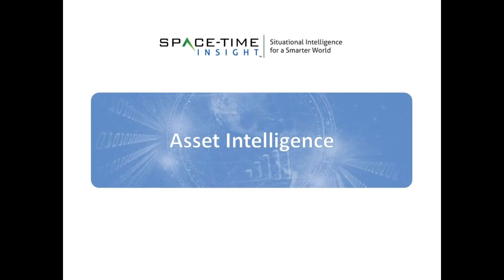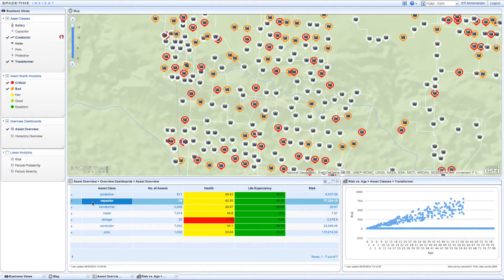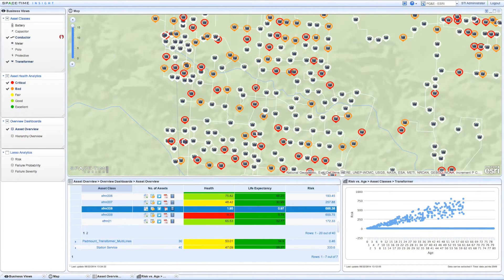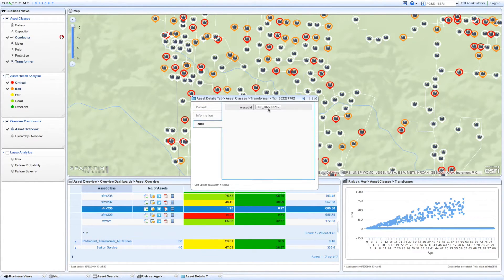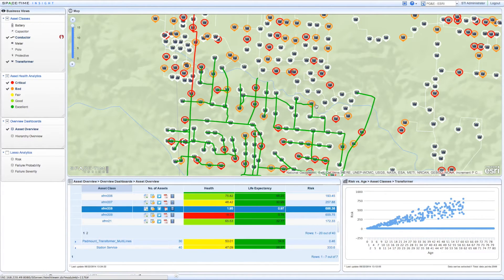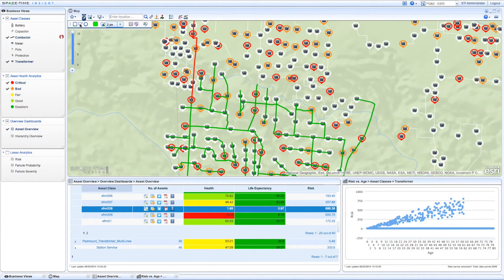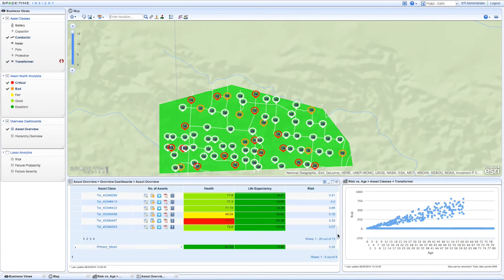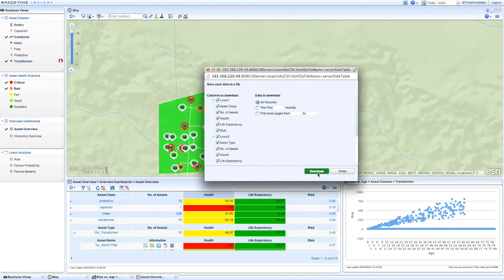Watch a Short Demo: Identifying High-Risk Assets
See how Asset Intelligence from Space-Time Insight identifies high-risk assets and their dependencies in the network.